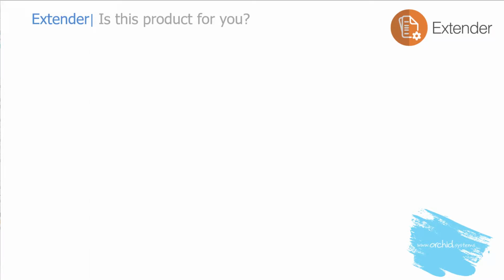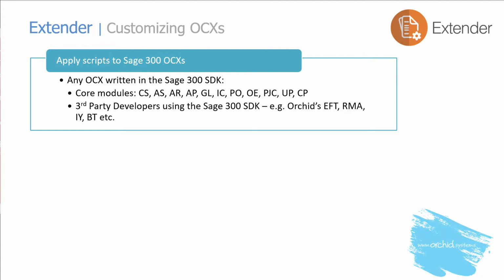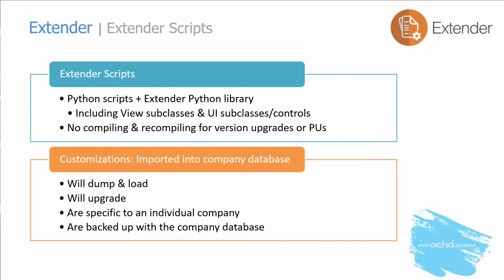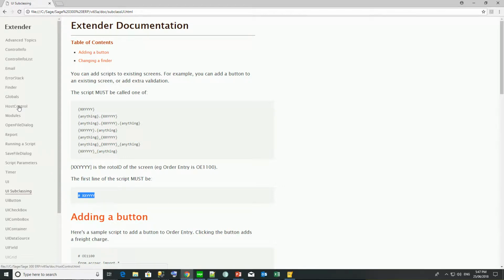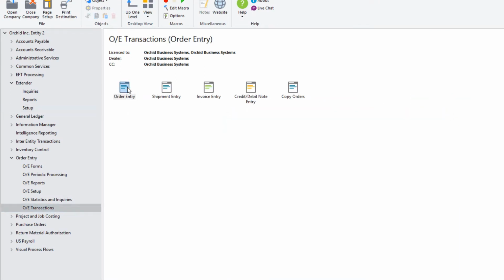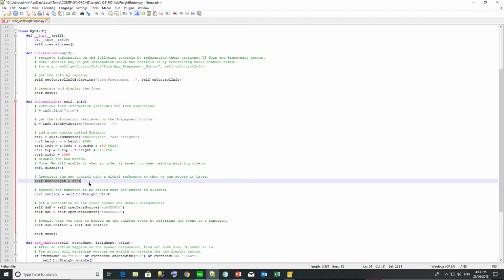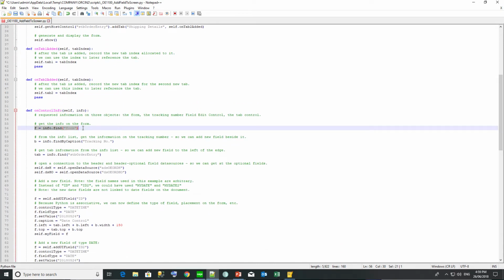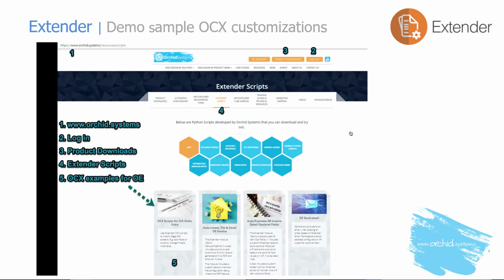Extender for Sage 300 - OCX (Screen) Script Training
Anne shows how Extender OCX Scripts can be used to customize Sage 300 screens (hide fields, add buttons, fields and tabs).

00:00 Extender Intro
04:07 OCX Scripts introduction
10:08 Sample script to hide fields
12:02 Documentation on OCX Scripts
13:30 Scripts to modify Finders (on OE Header and grid)
19:55 Add a button to add a Misc Charge line automatically
23:55 Add Fields & Tabs to Header (Optional Fields, Date control)

The demonstration uses Sample Scripts released with Extender PU4.